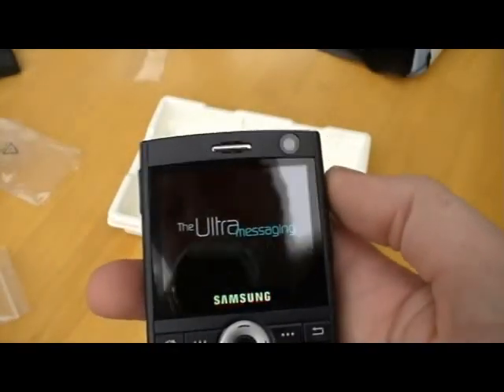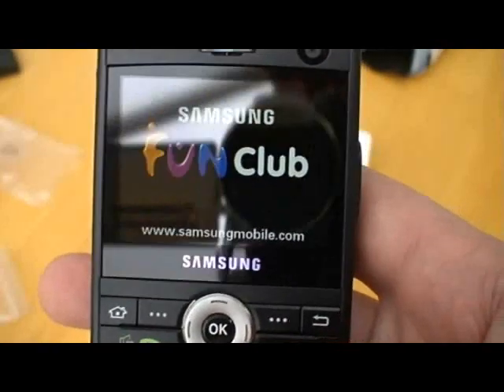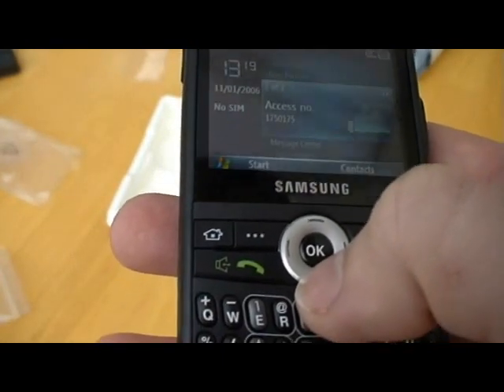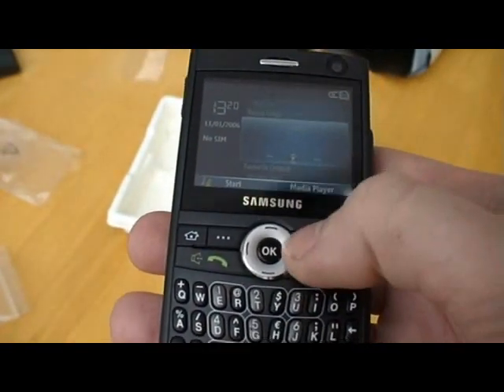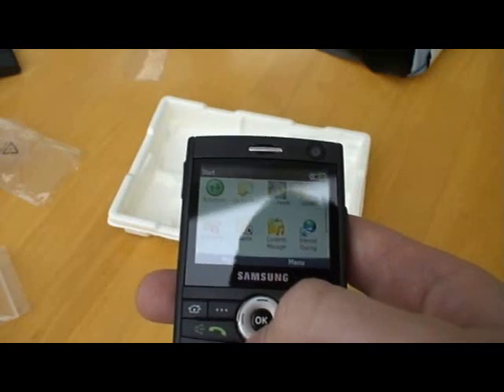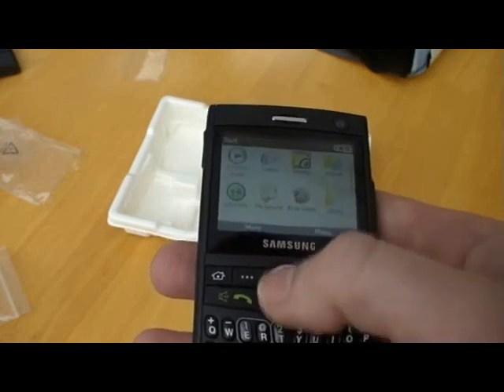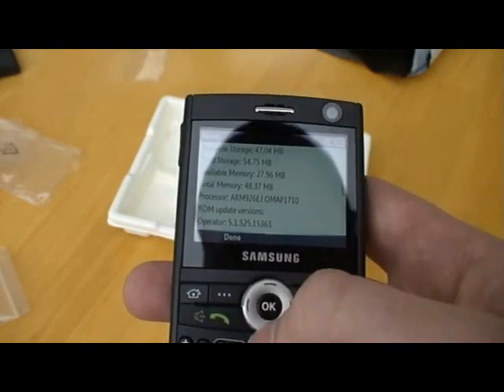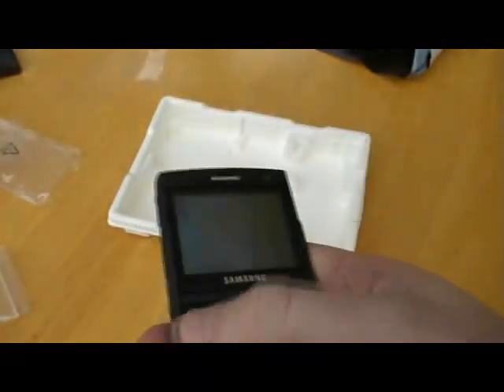Samsung i600 OS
A quick look at the Samsung i600 Windows Mobile 5 OS